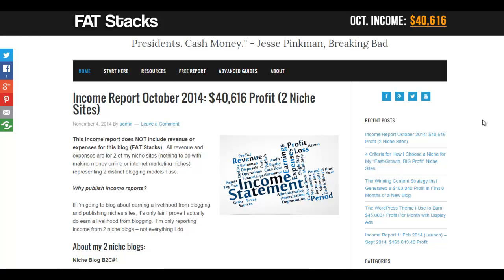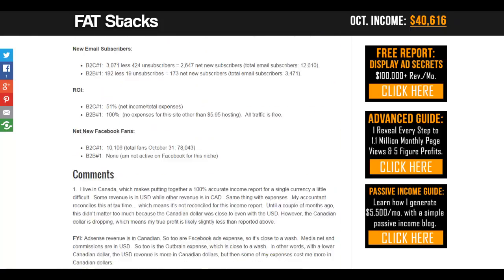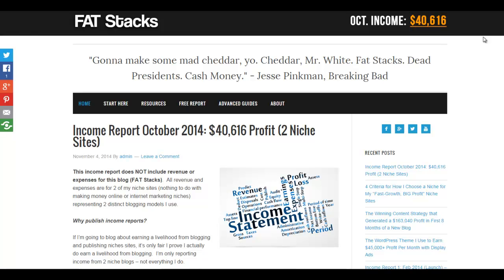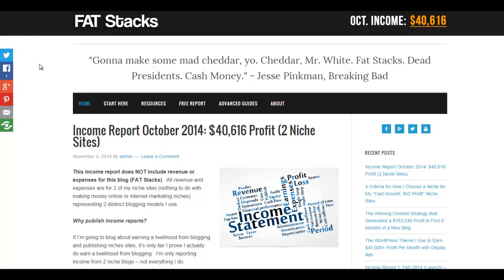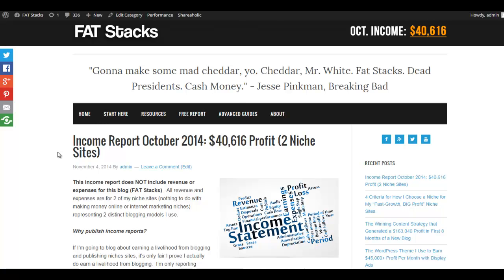4 Reasons Eleven40 WP Theme is So Good for Display Ads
This brief video reveals why the Eleven40 child theme for WordPress is so great for generating high revenue with display ads such as Adsense and Media.net ads.

To the casual observer, this theme looks much like any other, but this video shows you nuanced layout and design features that make this a terrific theme for earning excellent display ad revenue.

I use this theme to earn tens of thousands per month with Adsense and Media.net.